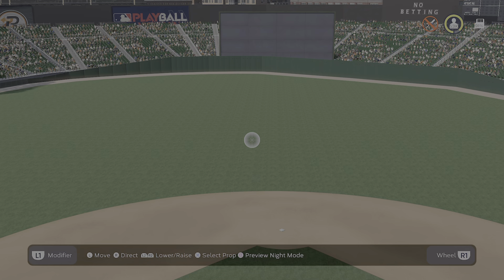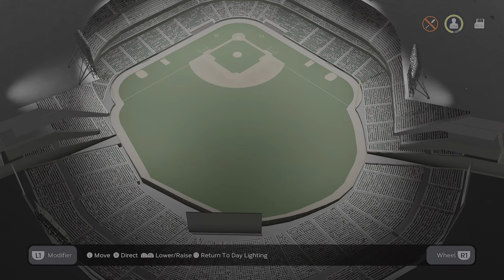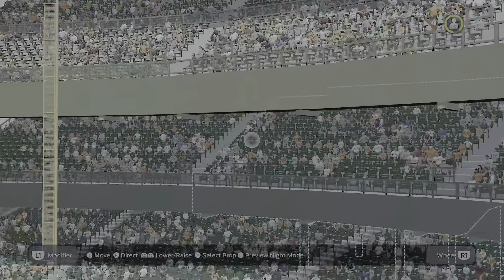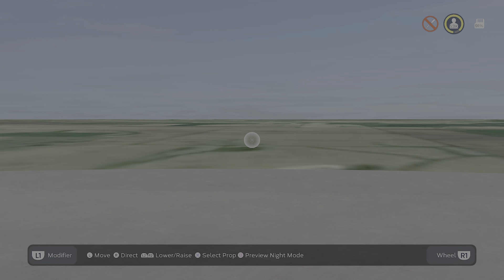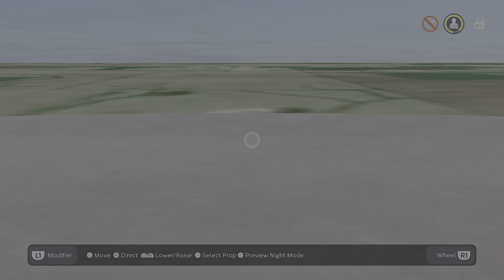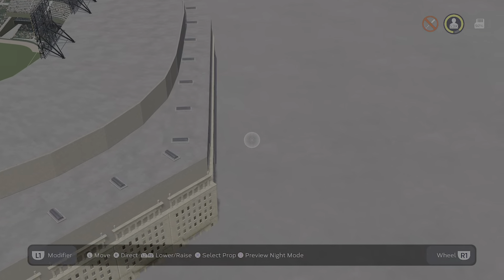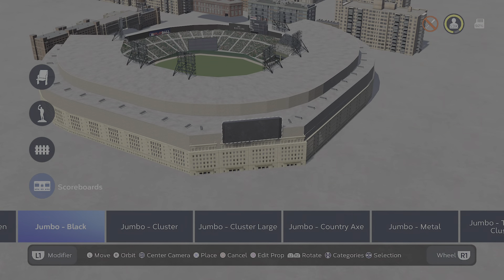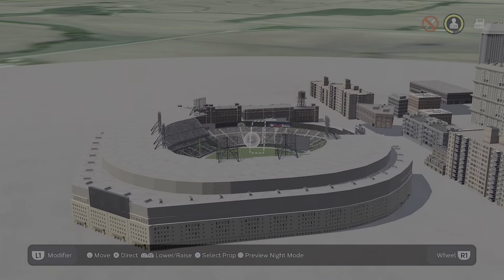Stadium Creator Tutorial - Pt. 6 (Yankee Stadium ca. 1950s)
Creating the stadium exterior and addin finishing touches